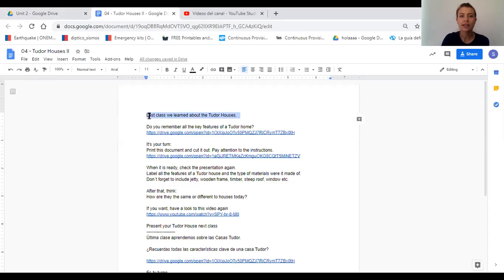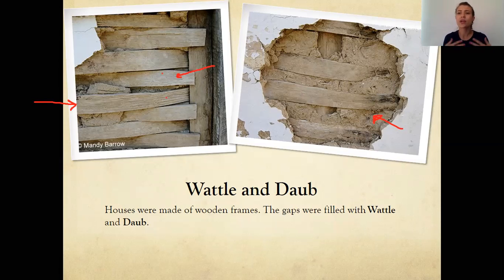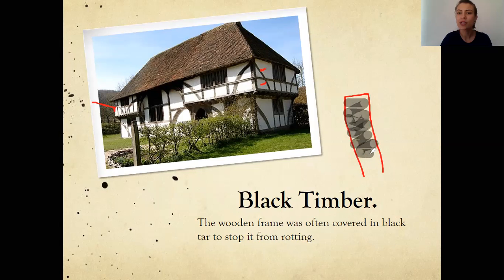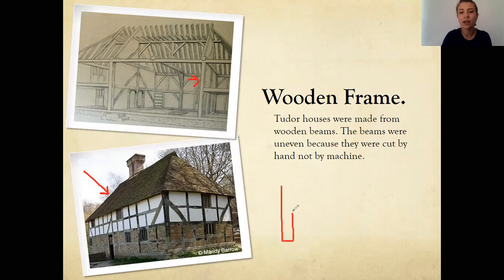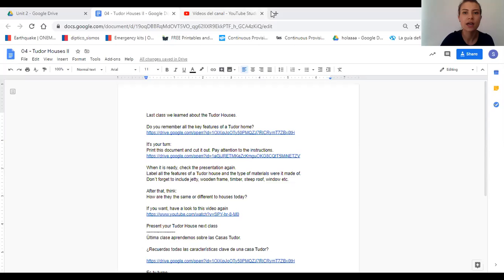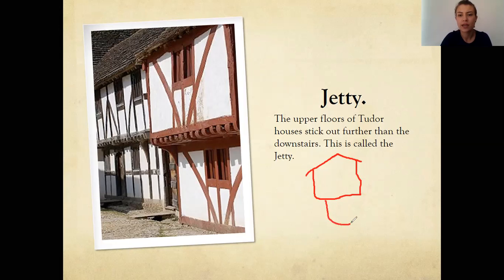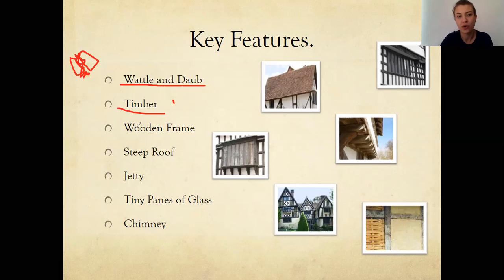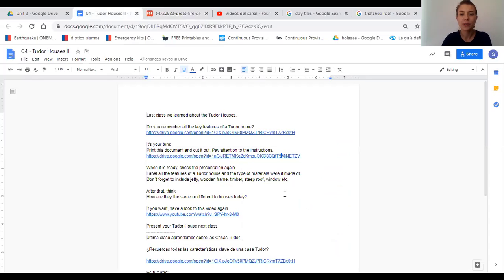Y1 - Stefani - History 10/6 (1/2)